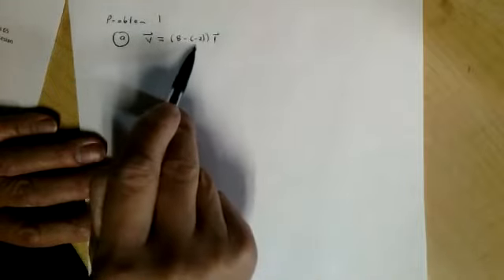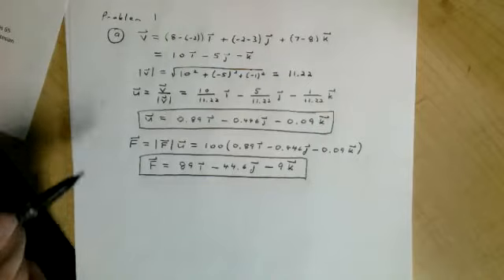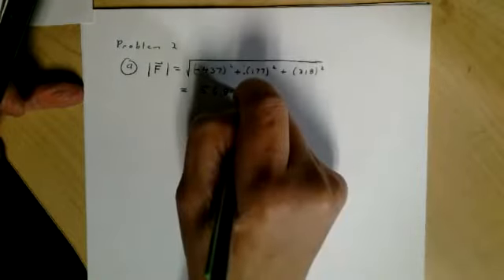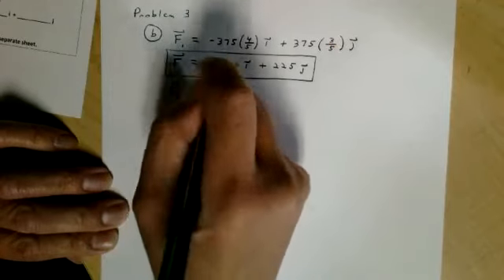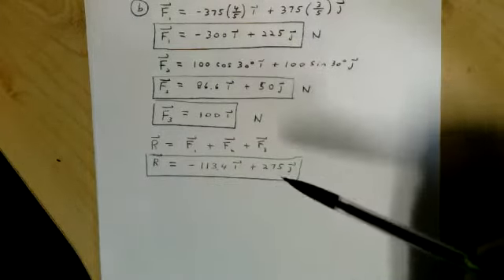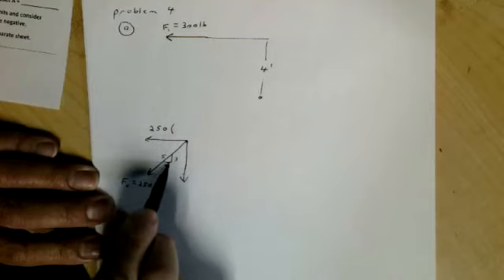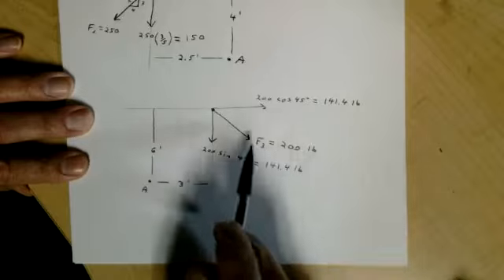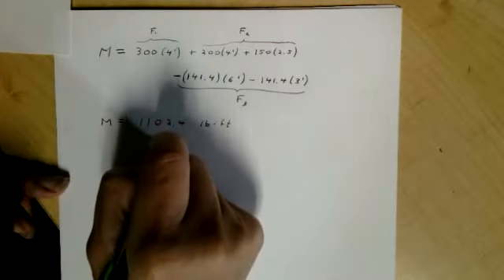EGR 211 Exam 1 Review Closed Book Part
00:00 Introduction
00:50 Problem 1
08:00 Problem 2
10:00 Problem 3
18:35 Problem 4